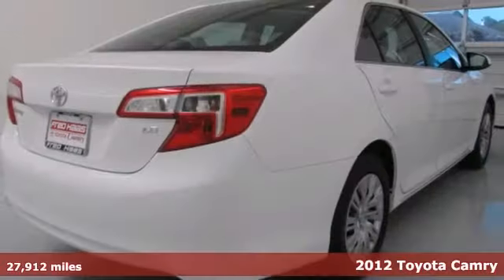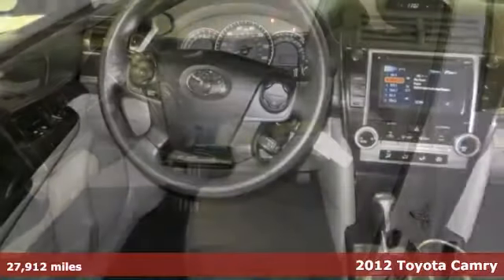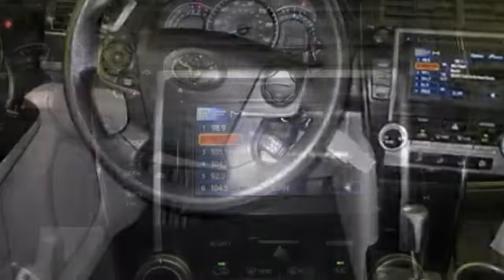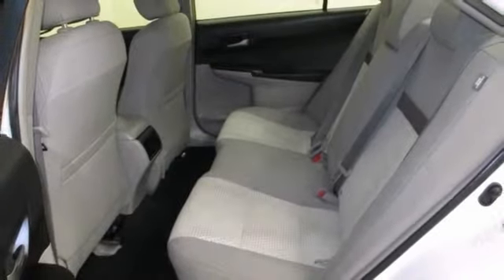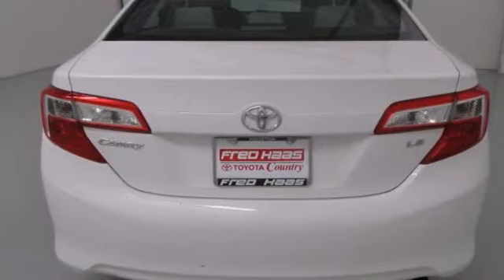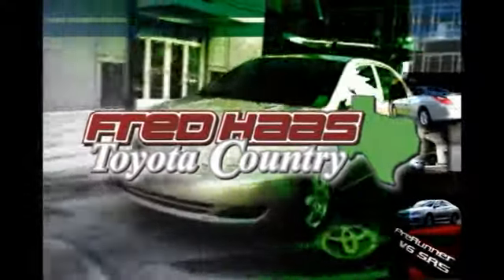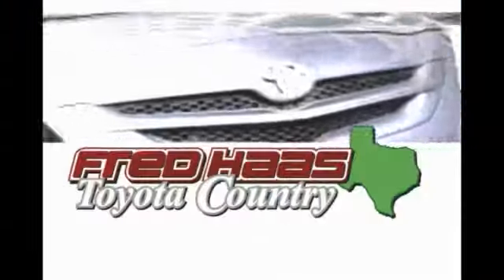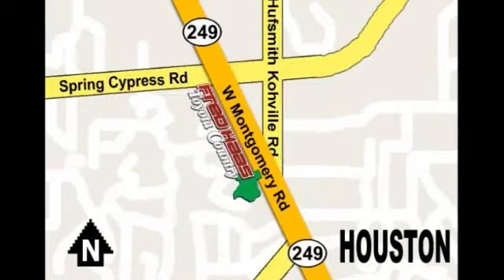2012 Toyota Camry Houston TX Spring, TX CR195911P - SOLD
Year: 2012
Make: Toyota
Model: Camry
Trim: 4 Door Car
Engine: 2.5L DOHC VVT-i 16-valve I4
Transmission: 6-Speed Ect-I Automatic W/OD
Color: Super White
Interior: Ash
Mileage: 27912
Stock #: CR195911P
***FACTORY WARRANTY***, **ONE OWNER**, and Clean CarFax History. Gassss saverrrr! Talk about MPG! INCLUDES OUR EXCLUSIVE LTD LIFETIME WARRANTY!!! You won't find that anywhere but here, at Fred Haas Toyota! Stop clicking the mouse because this outstanding 2012 Toyota Camry is the one-owner car you've been hunting for. It is nicely equipped with features such as ***FACTORY WARRANTY***, **ONE OWNER**, and Clean CarFax History. Named a SmartChoice Ownership Costs winner by IntelliChoice. Toyota engineers have come a long way to design such a nice vehicle that gets such good fuel mileage. Wow! What are you waiting for? Call or come by today! ***For a no-hassle experience contact the Fred Haas Toyota Country Internet Team to honor this special internet price *** Our commitment to customer service is second to none. We are dedicated to giving our customers the best internet buying experience possible. Our primary concern is the satisfaction of our customers. Need to trade up? We also offer one of the most comprehensive parts and service departments in the automotive industry! We are located on the south bound feeder road of S.H. 249 between Spring-Cypress & Jones Road. Just 10 minutes north of the beltway or 5 minutes north of 1960!

Address:
22435 Tomball Parkway